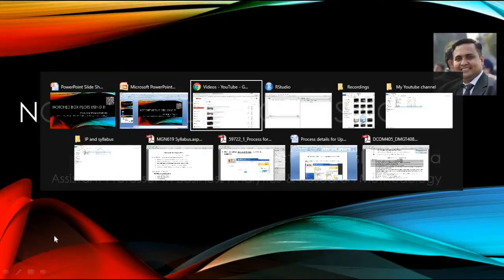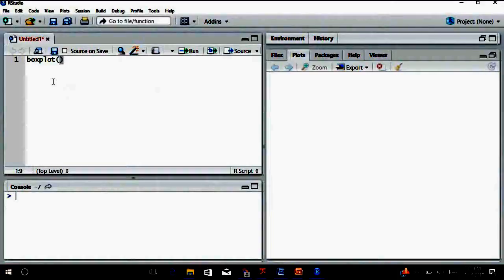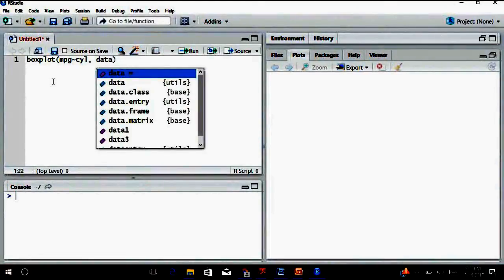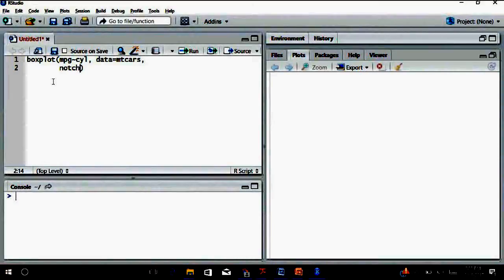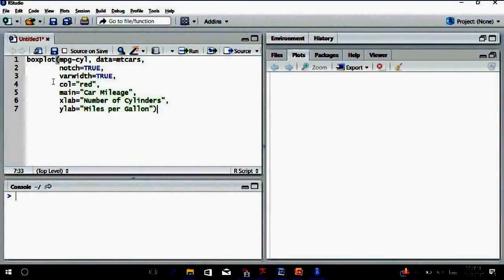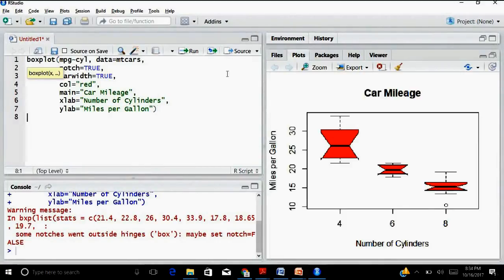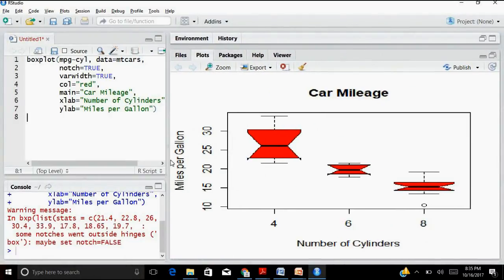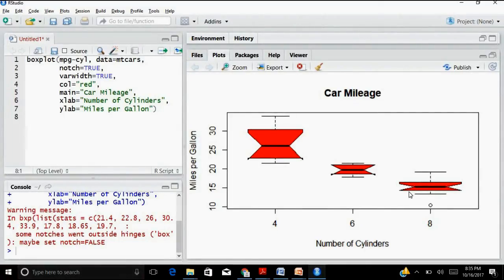Notched Box Plots using R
This lecture introduces you to an aesthetic feature to the usual box plots. We are introducing a notch to the usual box plots. You will learn to construct a notched box plot using R programming.